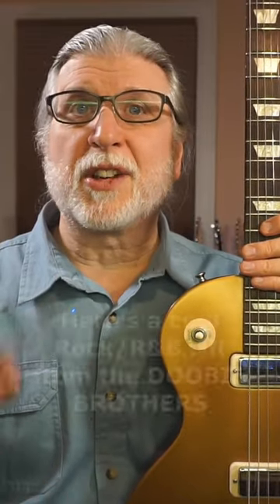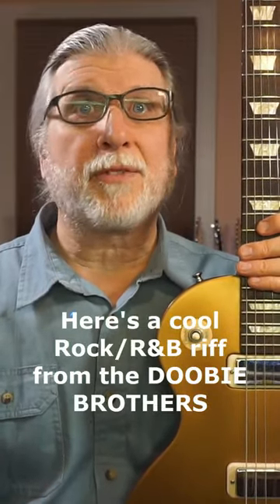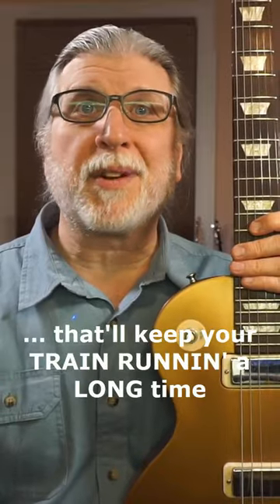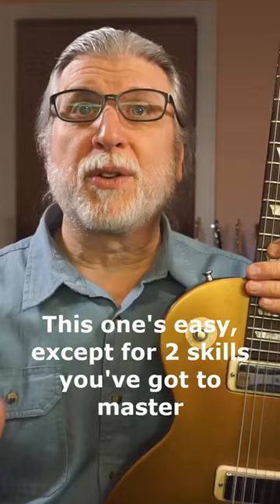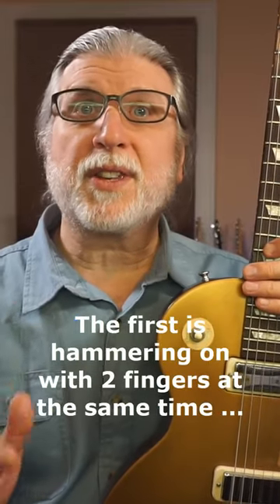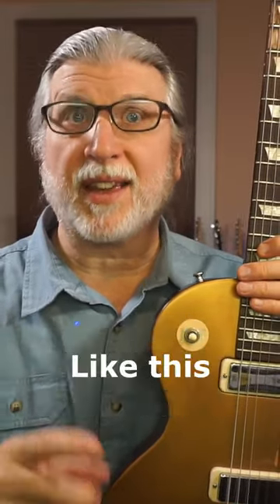Two SIMPLE but AWESOME Classic Rock Skills You Need to Know